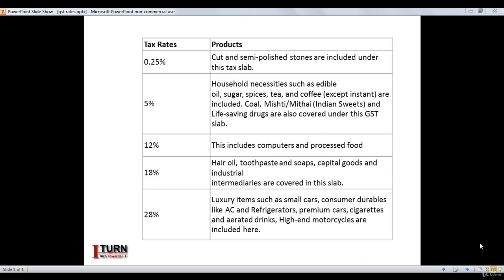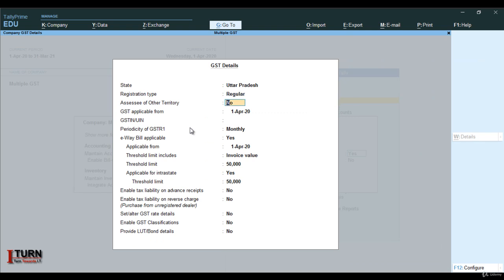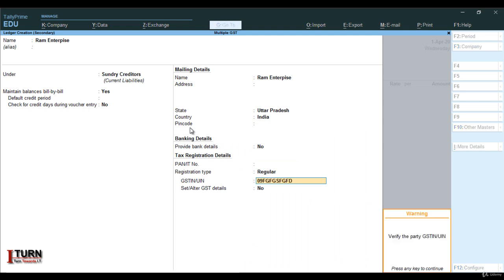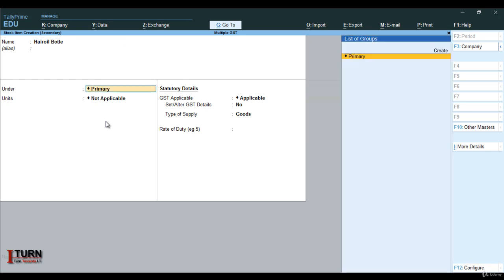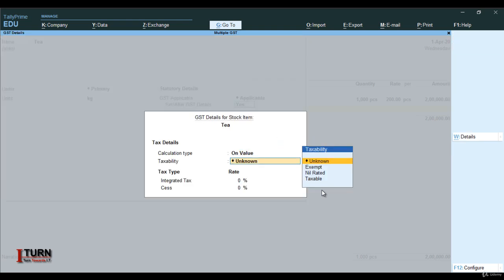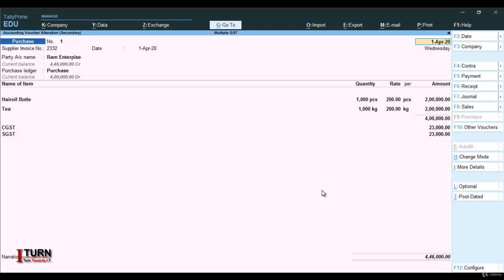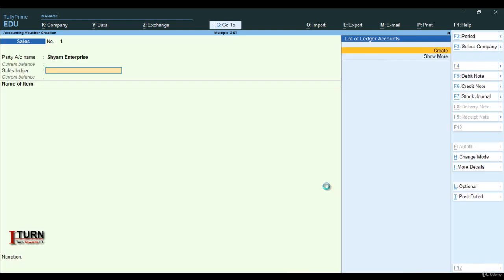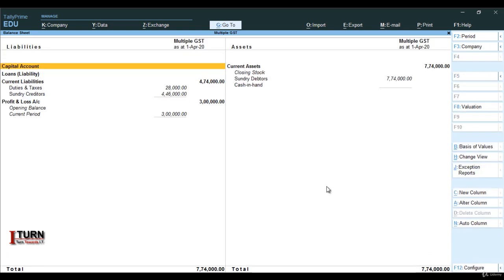Multiple GST Rate In Single Invoice In TallyPrime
19. Multiple GST Rate In Single Invoice In TallyPrime